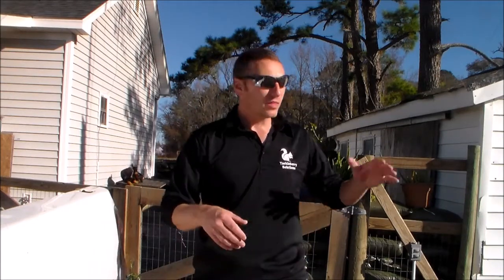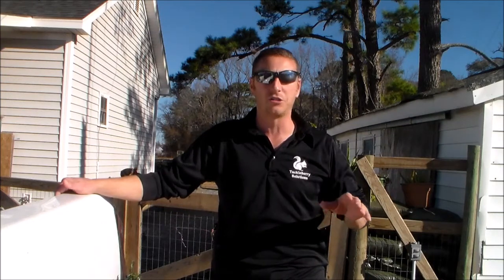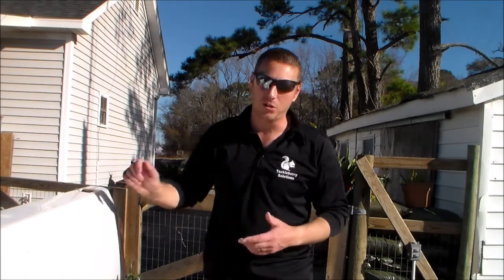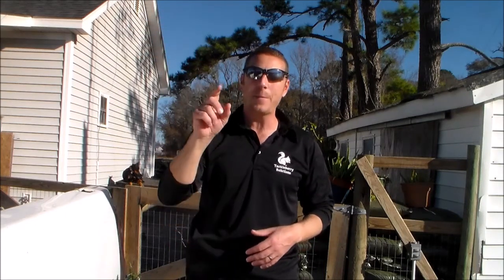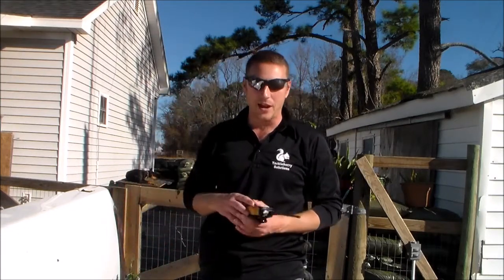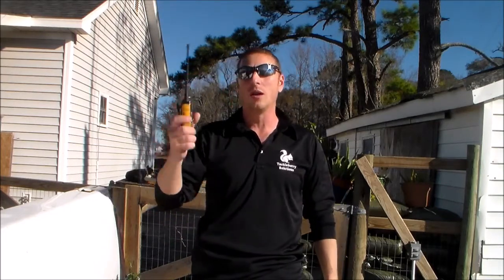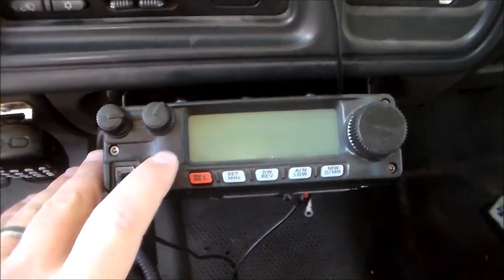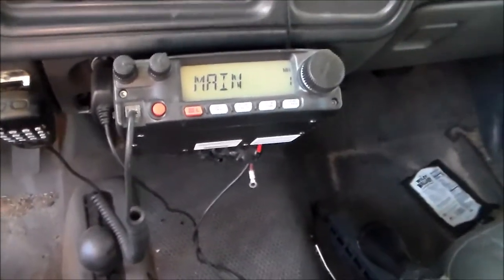Radio Communications Part1 UHF and VHF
VHF and UHF radios, how they work and what types of radios are best for urban or rural locations.